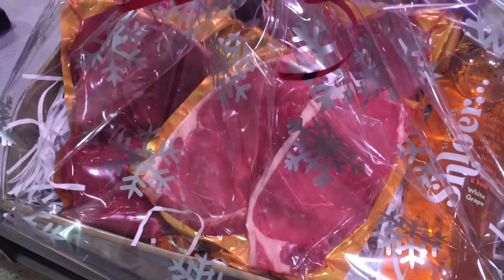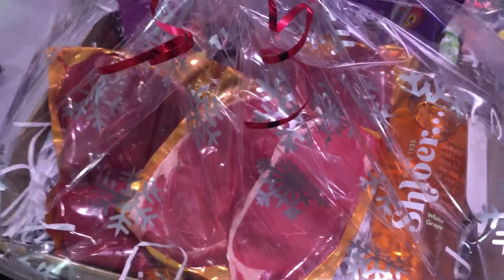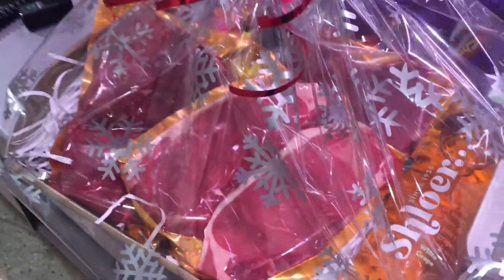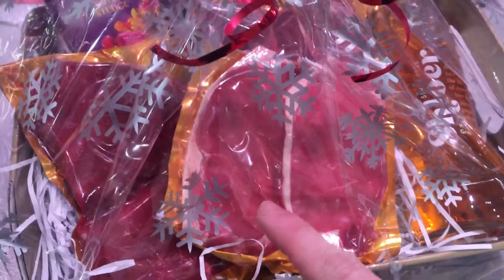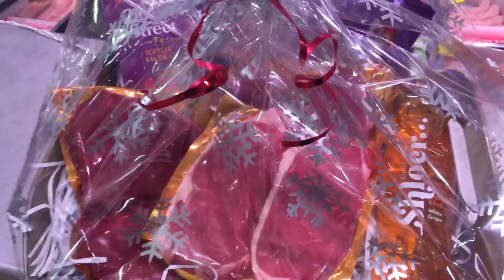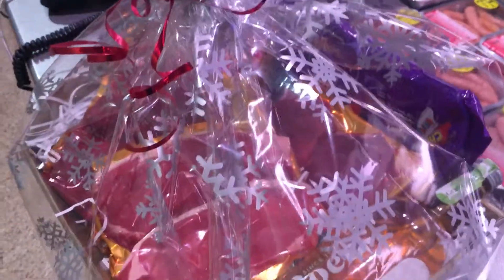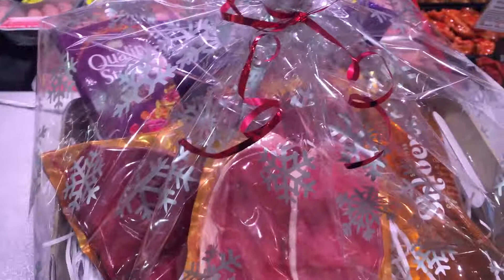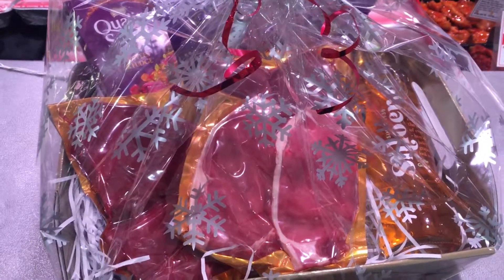Steak Hamper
Steak Hamper for Christmas Gifts.
A gift wrapped meat hamper for those hard to buy people!

Here at Doweys we age and mature all our beef. We carefully select U3 grade heifers under 30 months for their tenderness, flavour and fat to lean ratio. After our hanging process our skilled butchers bone our beef. We select from Northern Irish Farms using limousine, Charolais and their cross breeds for the qualities that our customers crave.

We’ve put together this Luxury Steak pack which is ideal for personal or corporate gifts. Ready for collection in Christmas week. All items are vacuum packed to maintain its freshness and have never been frozen.

It includes:

2 Fillet Steaks

2 Dry aged Sirloin Steaks

2 Rump Steaks

Quality Street, Selection Box and Bottle of Shloer

We also have gift vouchers available. We are happy to discuss any requirements.